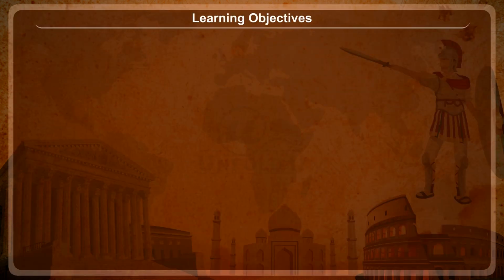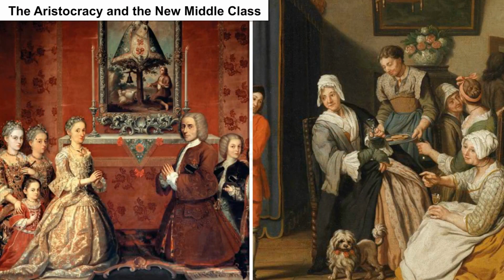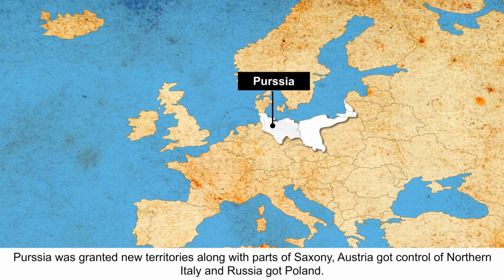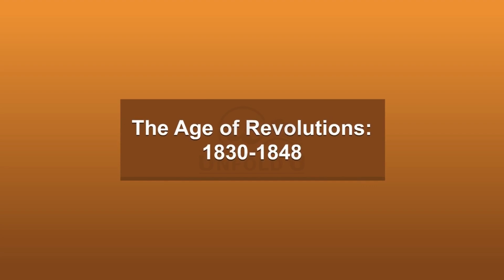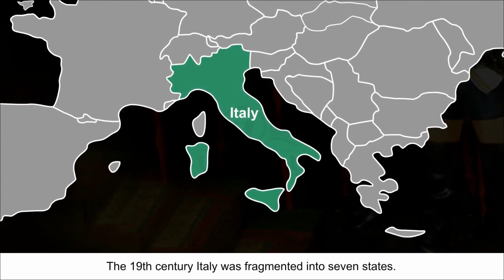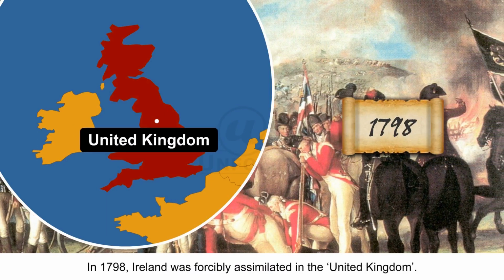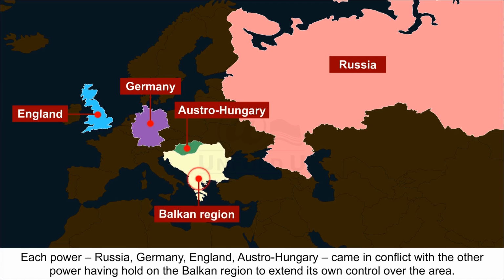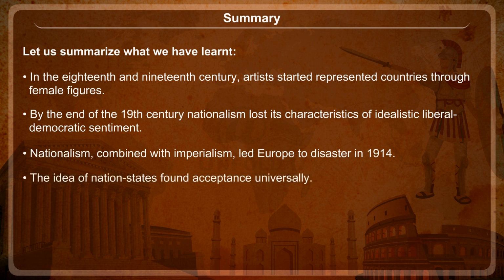Ch 1 - The Rise of Nationalism in Europe